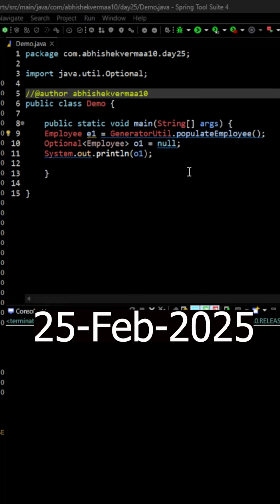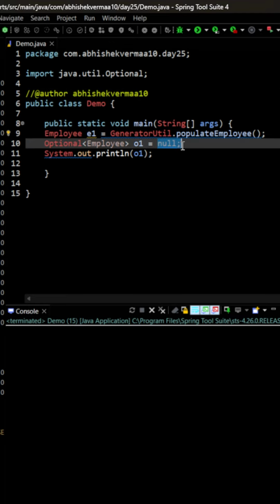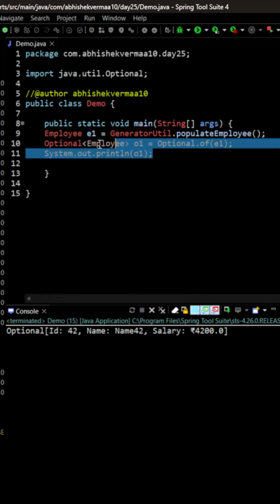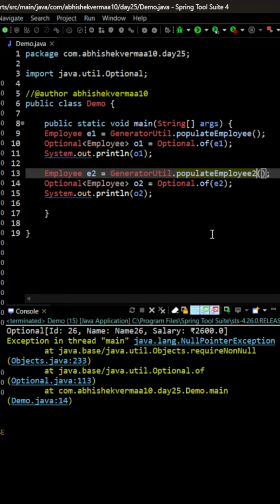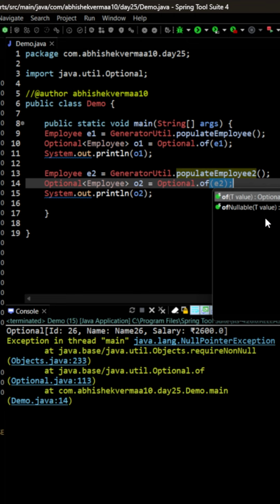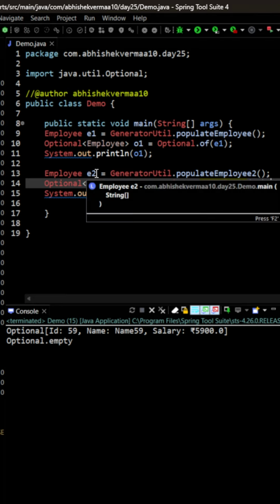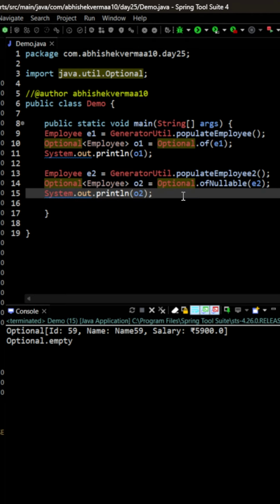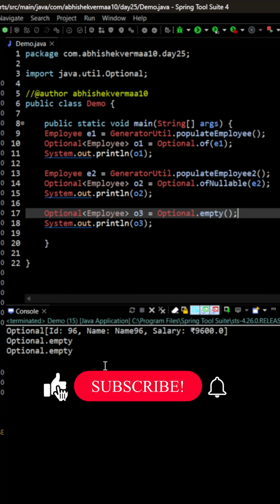Day-56: Various ways to generate Optional in Java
In this short we will see various ways to create Optional object in Java.